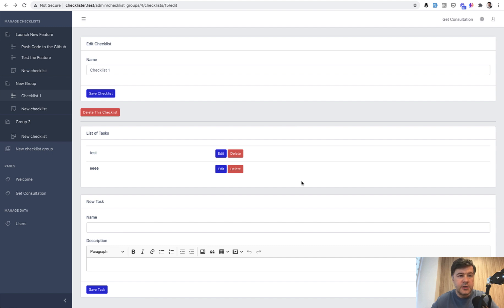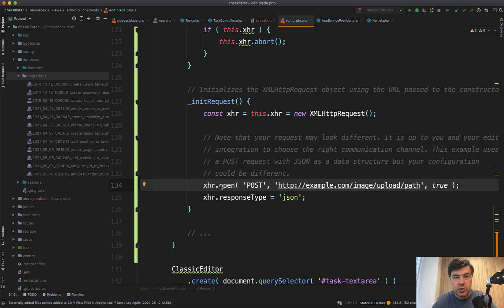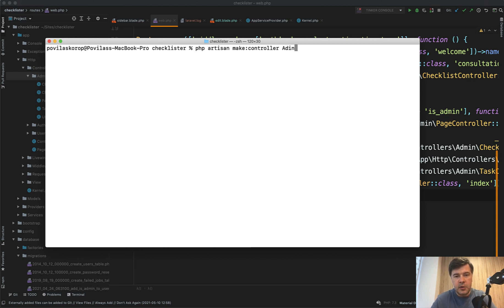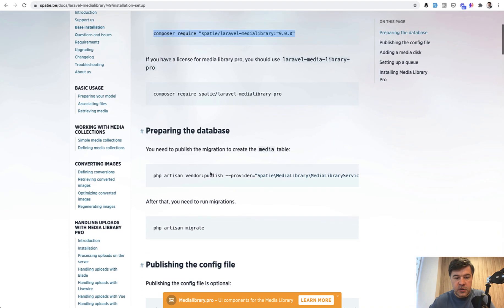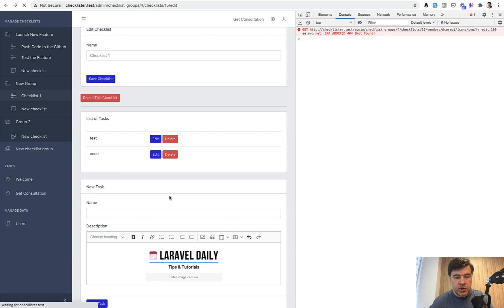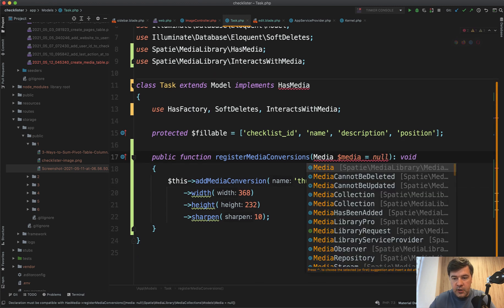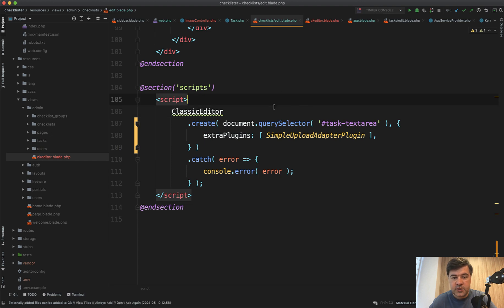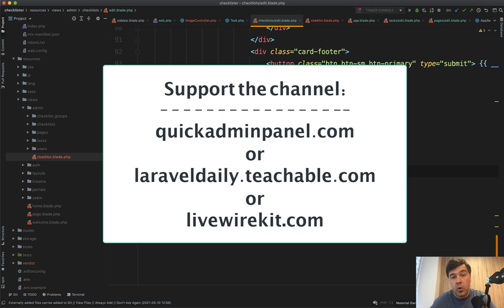Laravel Checklister. Part 15/29: CKEditor with Image Upload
In this lesson, we go a little back to our CKEditor and implement the image upload.